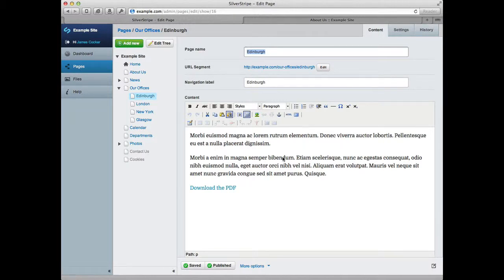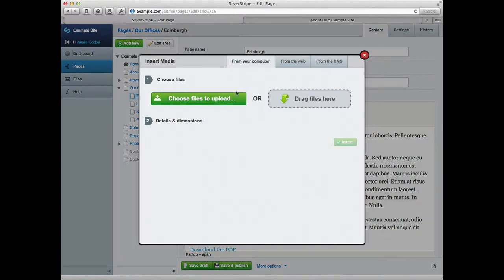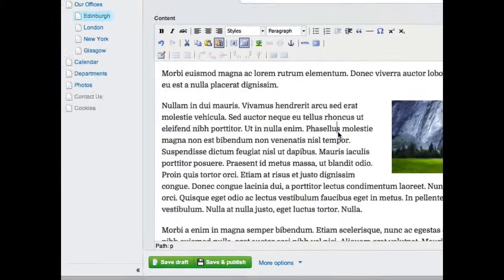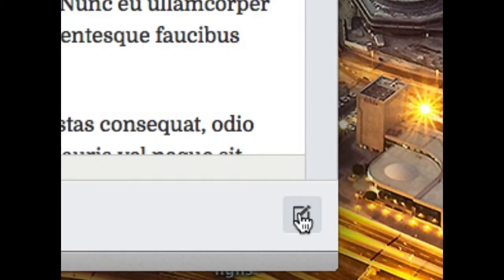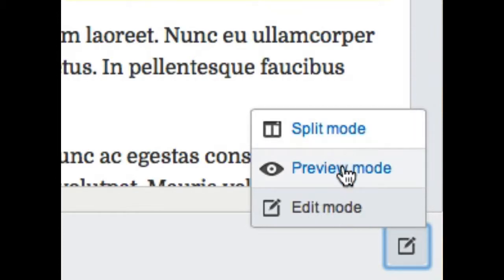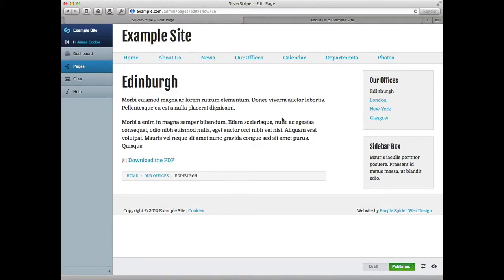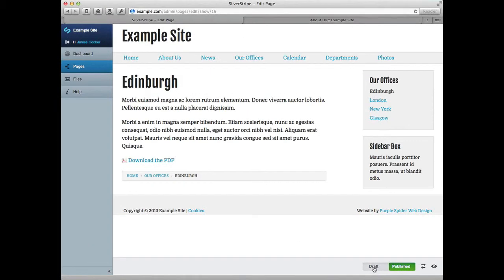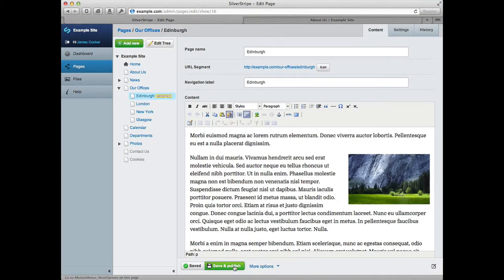SilverStripe CMS: Previewing Changes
Demonstrates how to save changes and preview them, before publishing the changes to the live site.